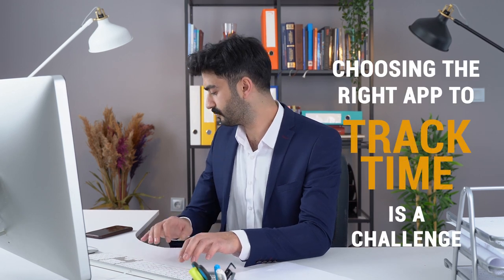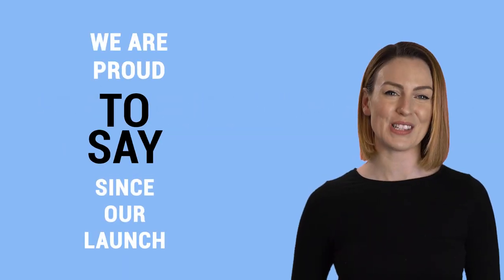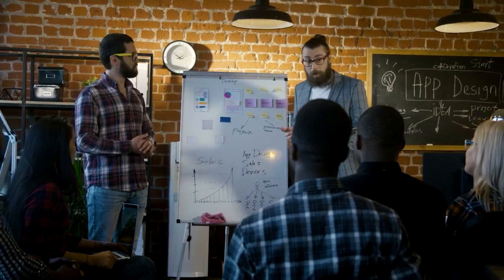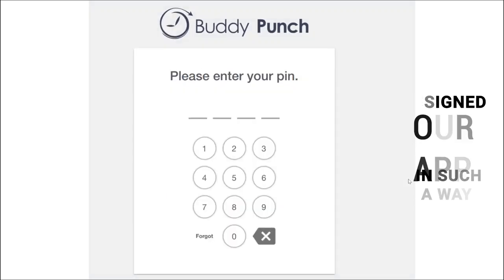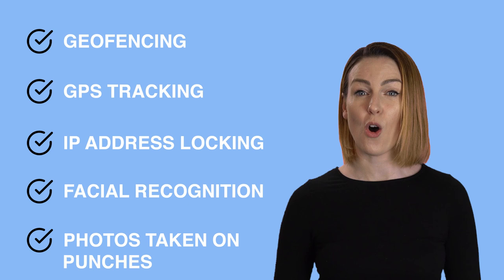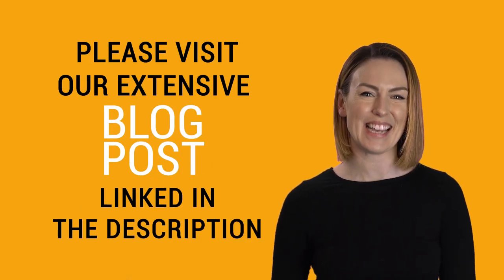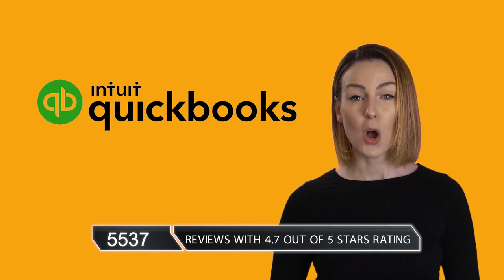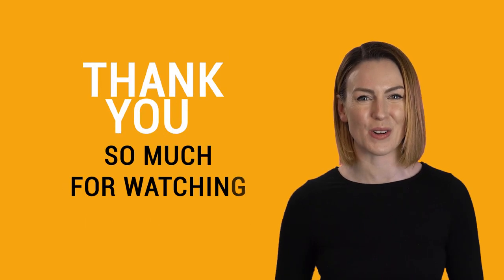8 Best Mobile Time Clock Apps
Choosing the right app to track time is a challenge. In this post, we’ll look at 8 mobile time clock apps with iOS and Android support, and compare their features and online reviews to help you choose the app that best fits your specific business.